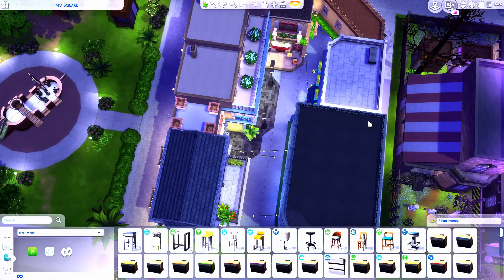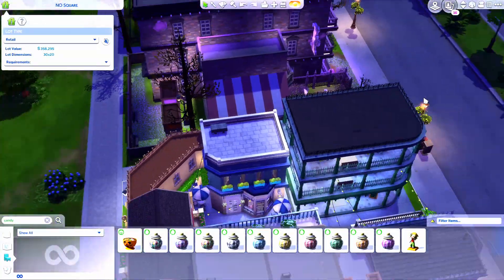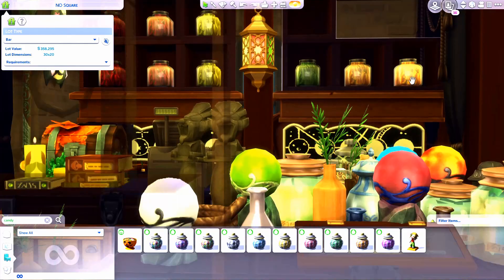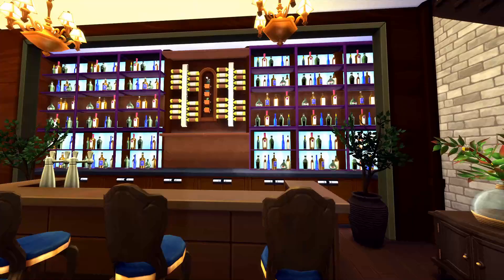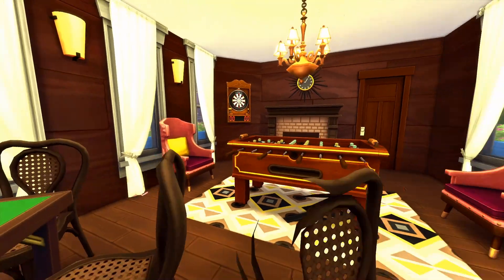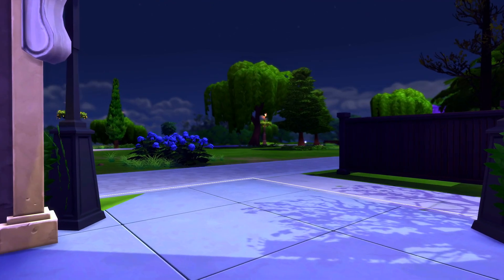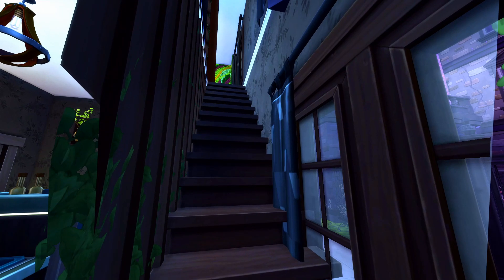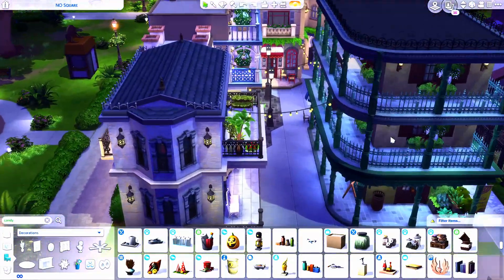Let's Tour New Orleans Square! - The Disney Save| The Sims 4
🌙OPEN ME!🌙

I'm working on my very own Sims 4 Save File! This is called The Disney Save. Today we are touring my newest build, New Orleans Square based on Disneyland!

💖Amazon Wishlist💖:

🍯Download Honey! 🍯A free browser extension that automatically saves you money on your online purchases.
(This code supports me at no additional cost to you. Thank you!)

My Intro and Outro Cards are by Simply Krystal. If you're interested in commissioning something, here is her Twitter:

Hello there! I'm Tomi- Creator of The Disney Save for The Sims 4! A completely Disney themed save file. I post 2-3 times a week, usually Disney Save content, and stream on Twitch 3 Days a week.